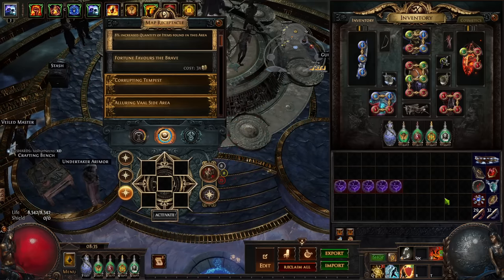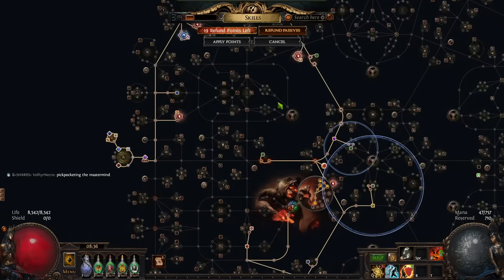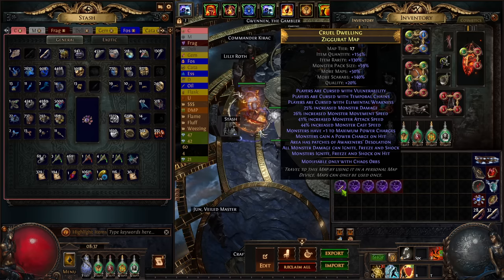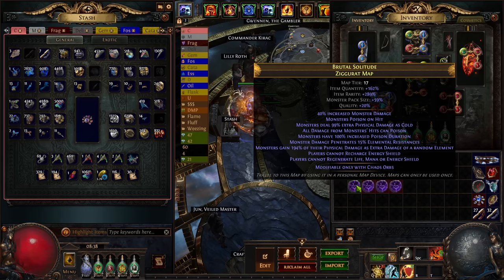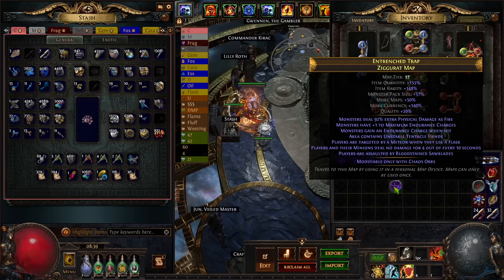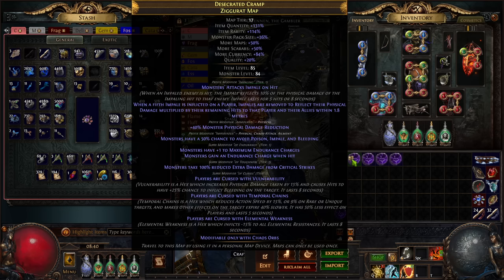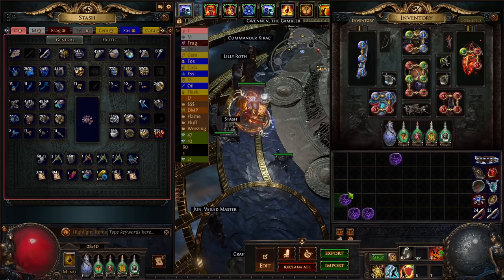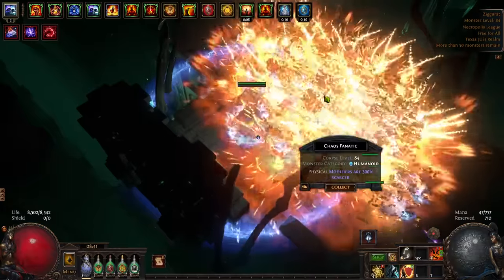PoE Necropolis | RF Chief T17 Clear + Tips